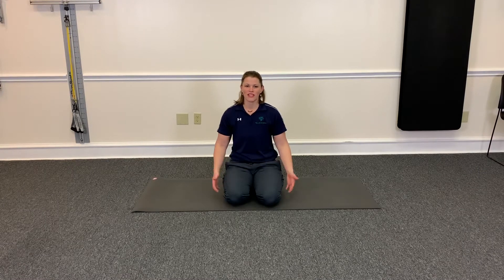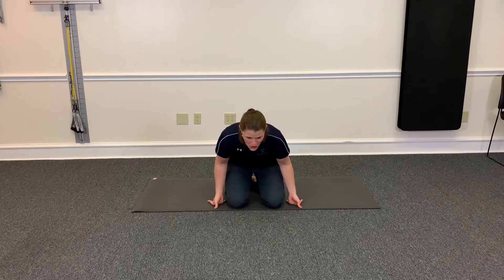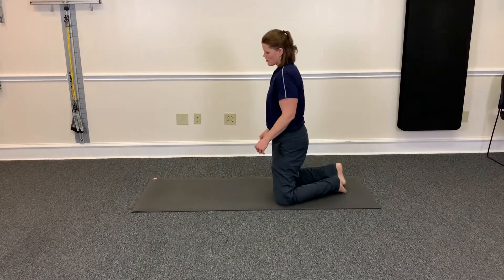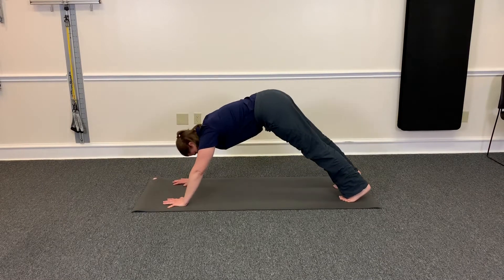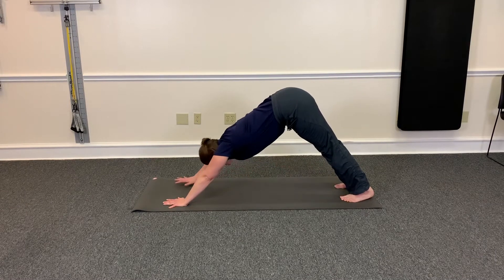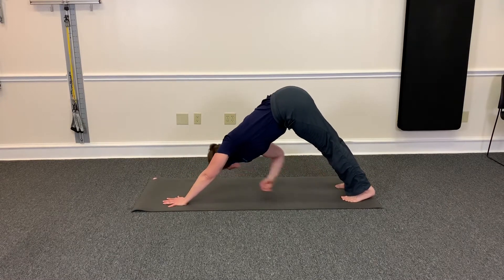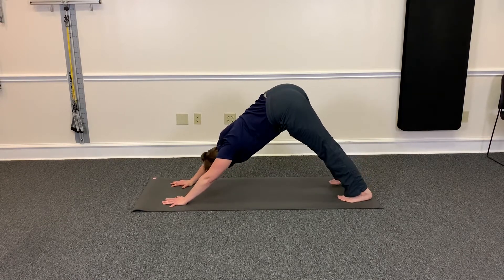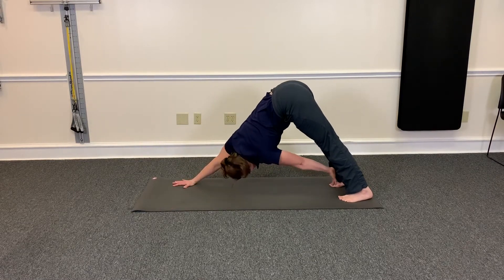Plank to Toe Taps for Mobility and Core and Shoulder Stability with Chiropractor Near Nassau Bay TX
In this video, Dr. Venessa Bartholomew DC, CCSP (Clear Lake, TX chiropractor) shows you high plank to toe touch.  This mobility drill is great for ankles, calves, hamstrings, back and shoulders.  It is also great for core and shoulder stability.

Dr. Venessa Bartholomew DC, CCSP